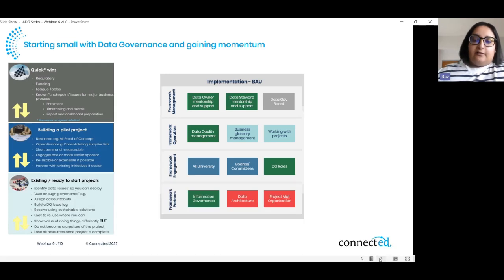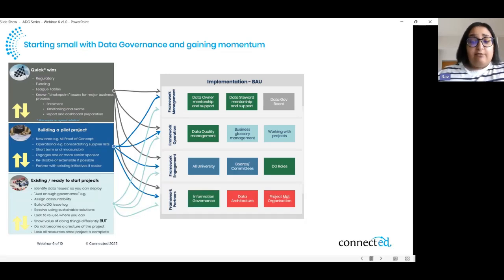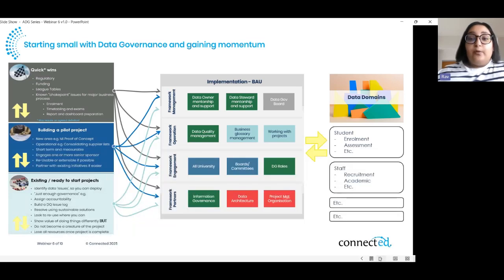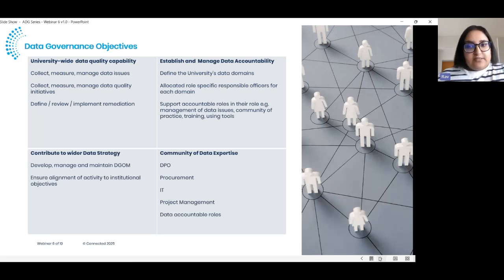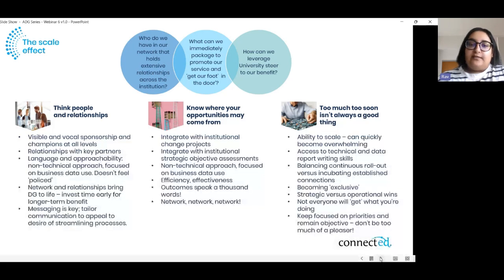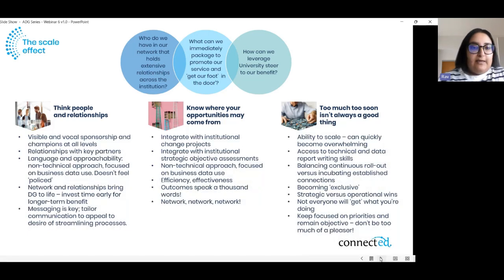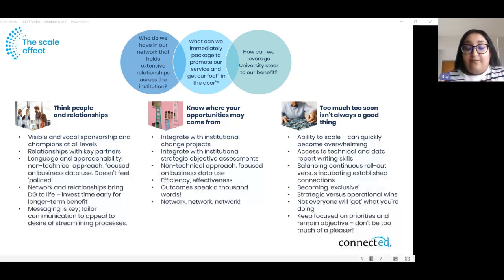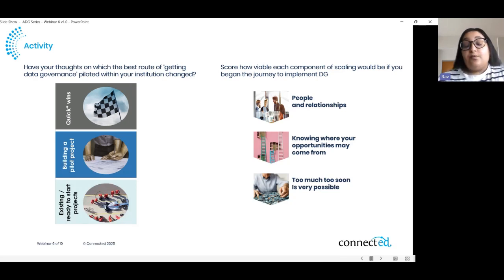Connected Agile Data Governance Webinar 6: Scaling Data Governance Efforts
Welcome to our Agile Data Governance webinar series. You can find a copy of the slides and other material on our

Scaling Data Governance Efforts

Overview:
- Strategies for growing data governance initiatives.

Key Points:
- Expanding governance practices.
- Engaging more stakeholders.

Original recording date: 24th January 2025